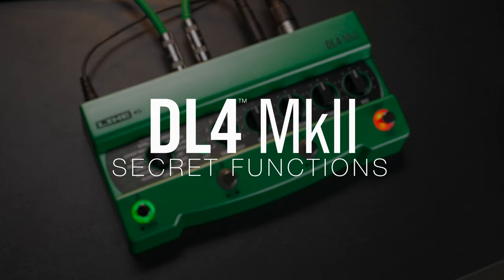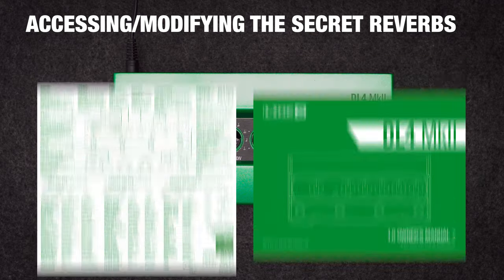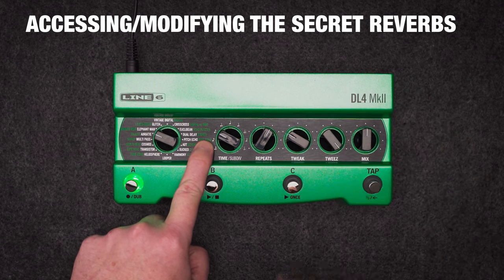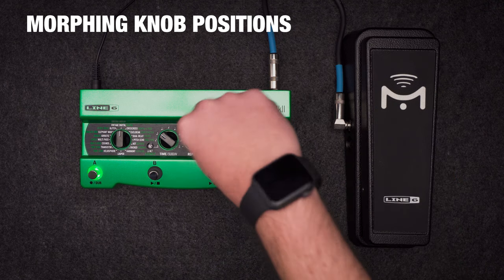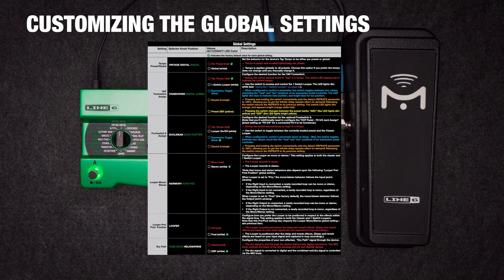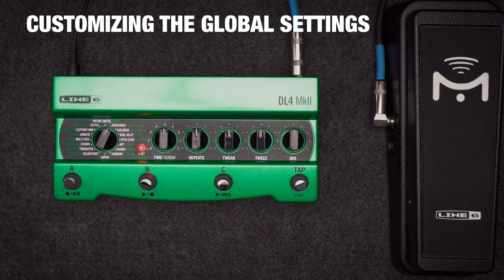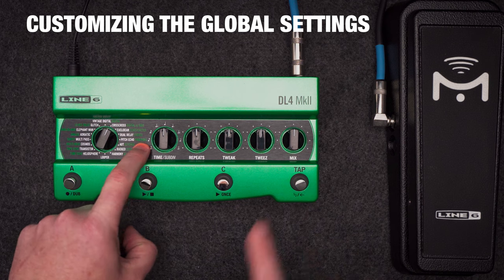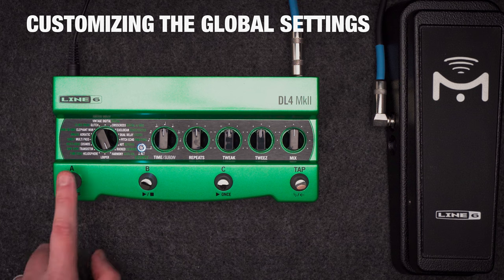Line 6 | DL4 MkII | Part Two - Secret Functions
This DL4 MkII tutorial shows some of the secret functions, including tap tempo subdivision, accessing/modifying the secret reverbs, morphing knob positions with an expression pedal, and customizing the global settings.

The DL4 Delay Modeler has remained one of the most widely used delay pedals in the world for more than two decades. The DL4 MkII includes all the sounds and features of the original, while introducing new sounds and features. The 15 new MkII delays were drawn from our HX® family of amp and effects processors and the 4-Switch and 1-Switch looper types offer up to 240 seconds of record time (expandable to several hours using an optional microSD card). There's an XLR microphone input, MIDI In and Out/Thru connectors, heavy duty footswitches, three bypass options, and a jack for connecting an optional expression pedal or two footswitches. The DL4 MkII is also smaller and lighter than the original, making it an even more appealing choice for modern musicians.

• Identical knob and footswitch layout as the original DL4
• 30 Delays: 15 MkII plus 15 Legacy DL4
• 2 Looper types—mono/stereo and pre/post signal path options
• Up to 240 seconds of looping time, or several hours with optional microSD card
• XLR dynamic microphone input for vocal processing and looping
• MIDI In, Out/Thru DIN connectors—receives PC and CC messages
• 128 Presets via MIDI, with footswitch control of up to six
• Switchable true, buffered, or DSP bypass
• Input for optional expression pedal or two additional footswitches